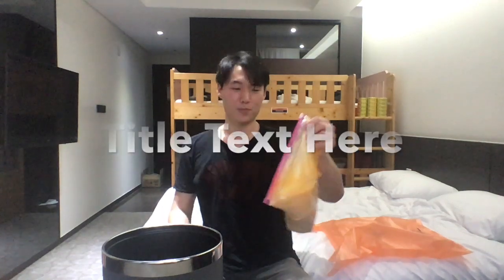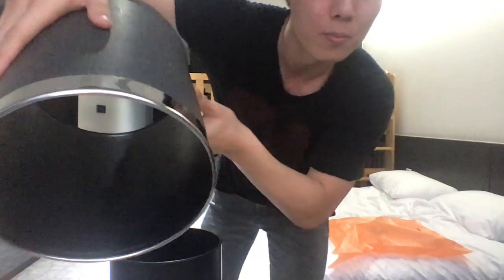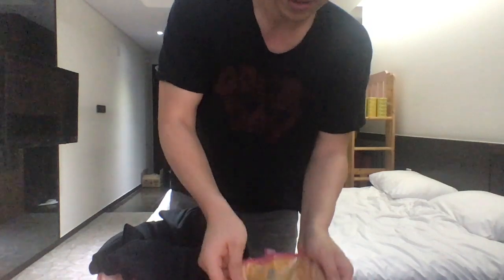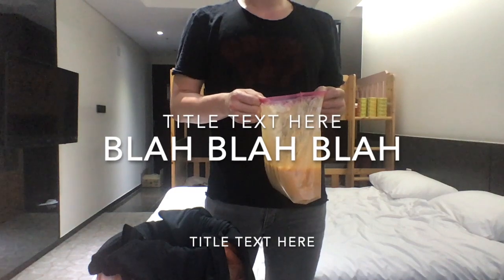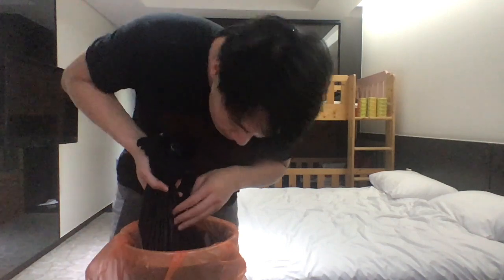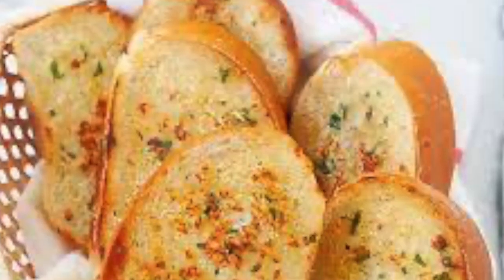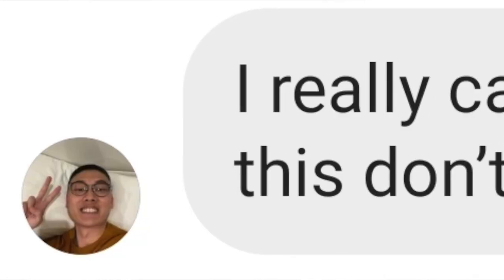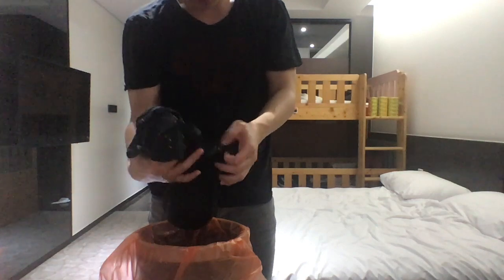i make prison wine in biohazard bags while in korean government quarantine because breakfast was bad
this short film was inspired by the award winning movie: parasite

they gave me bread for breakfast
give me a thumbs down and unsuscrbie